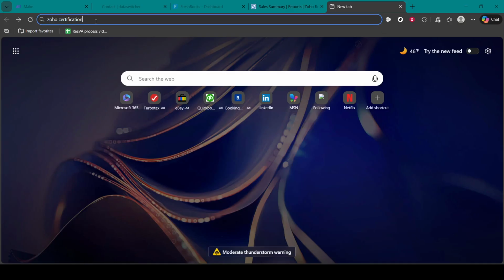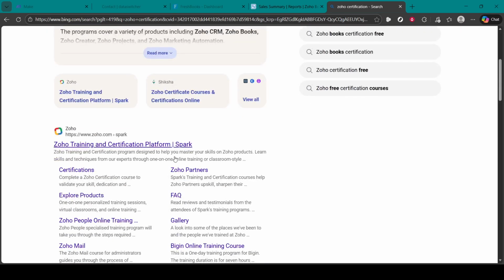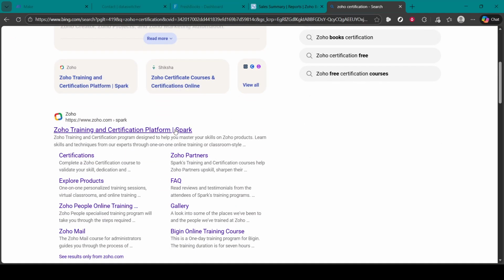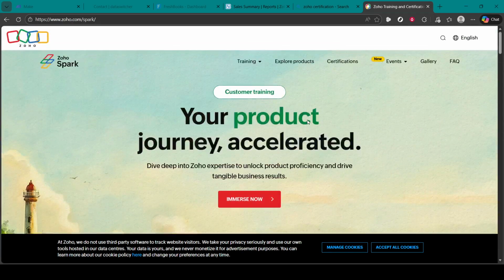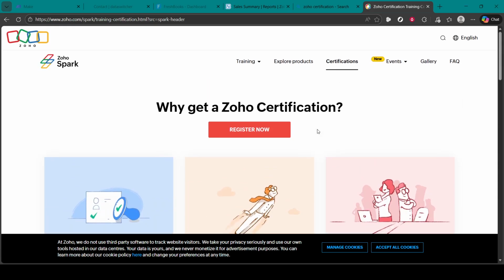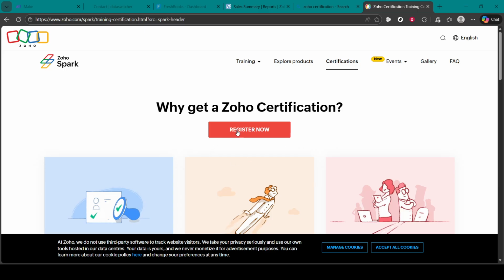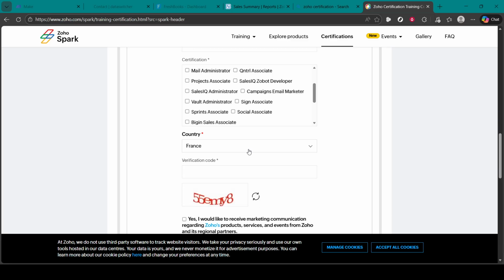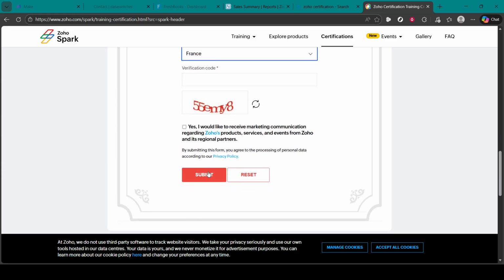How To Get Zoho Books Certification (Easiest Way) (2026 Guide)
Want to become a certified expert? In this updated 2026 tutorial, I show you How To Get Your Zoho Books Certification to boost your professional credibility. I’ll walk you through the registration process, the key topics you need to master for the 2026 exam, and my "pro" tips for passing the assessment on your first try.

We dive into the modern 2026 "Zoho Academy" dashboard to show you exactly where to find the study materials and how to claim your digital badge. This is the "pro" workflow for mastering your B2B career with total precision.